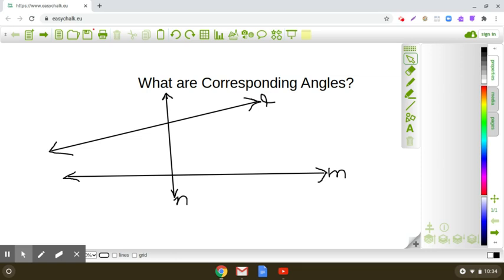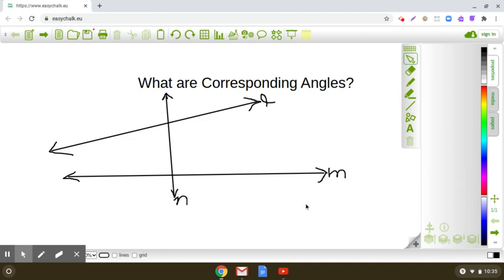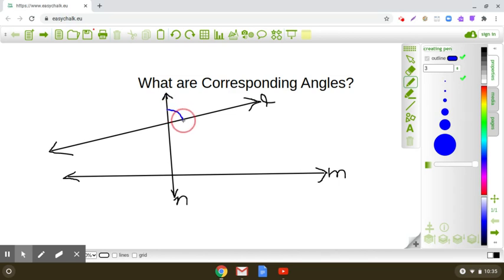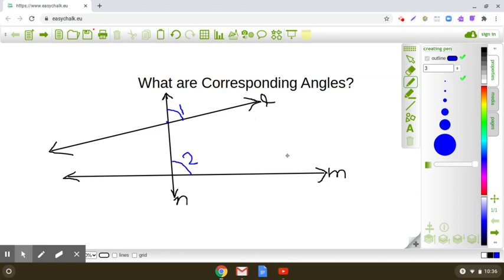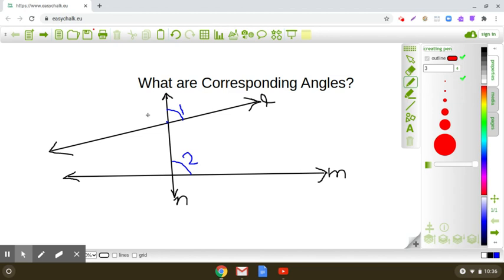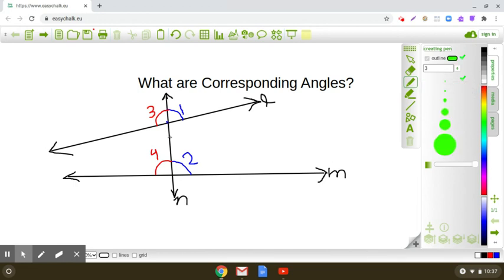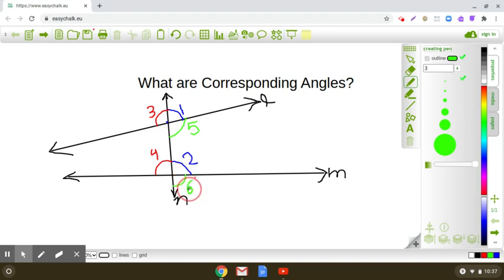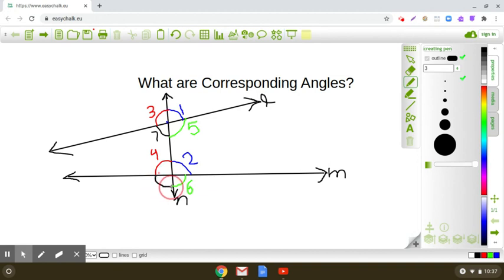What are corresponding angles?